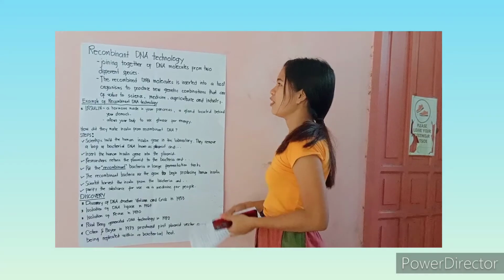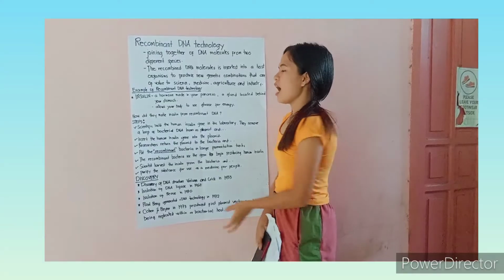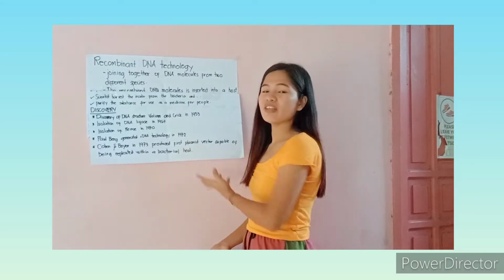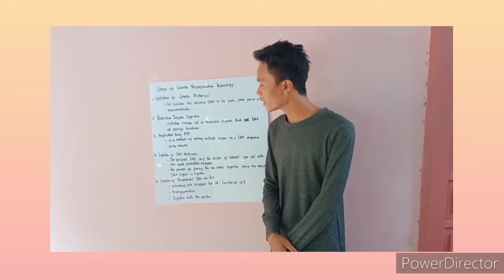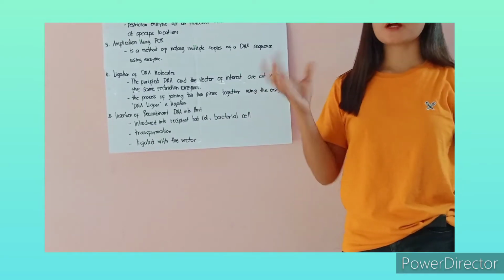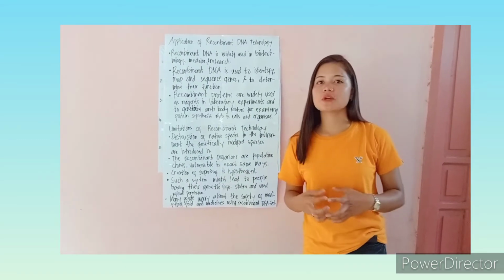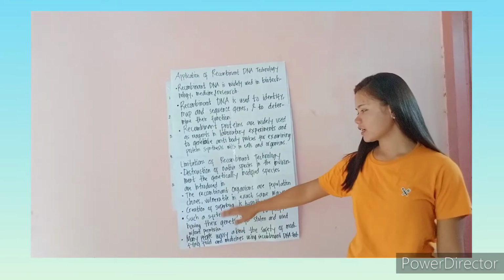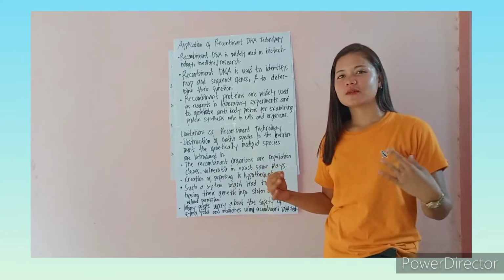RECOMBINANT DNA TECHNOLOGY